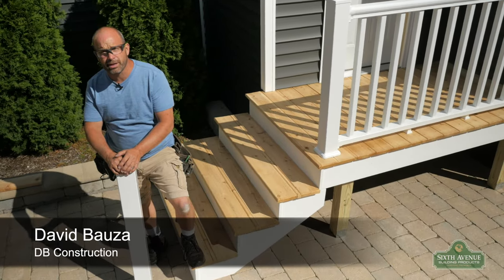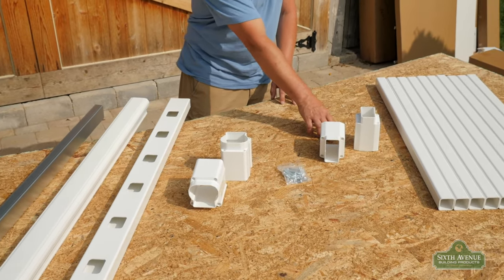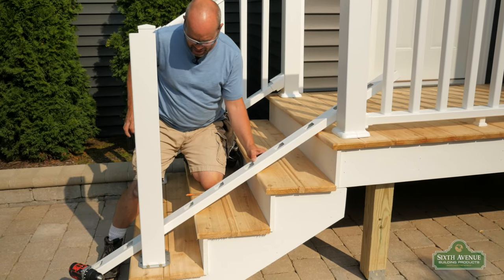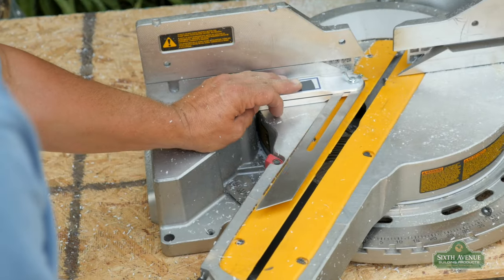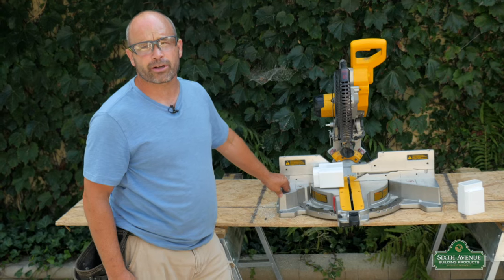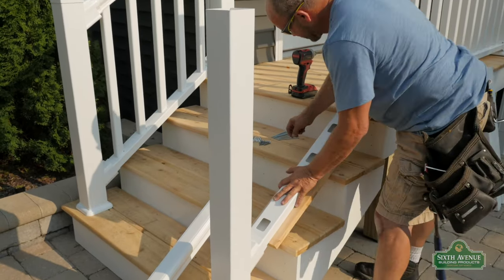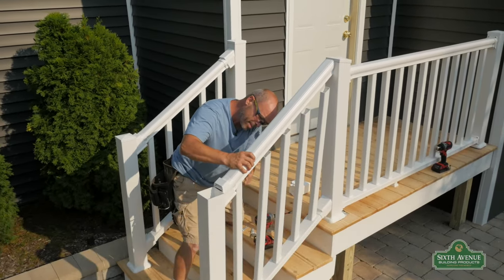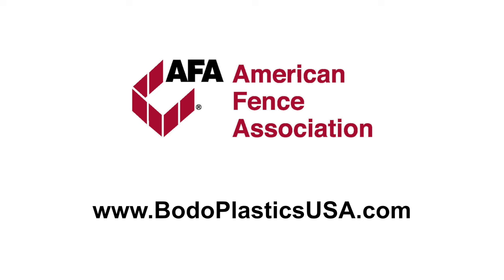How to Install the Vinyl Premium Stair Rail Kit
Premium Stair Rail Kit
Premium Fence Rail Post
Premium Fence Post

Sixth Avenue Building Products Premium Stair Rail Kit is easy to install. All of our products have a 20 Year Limited Warranty.